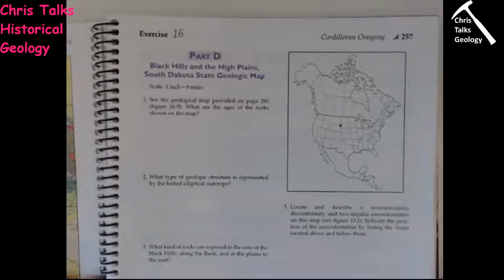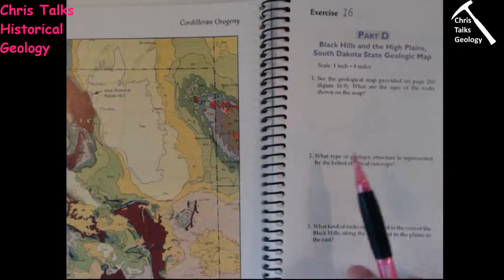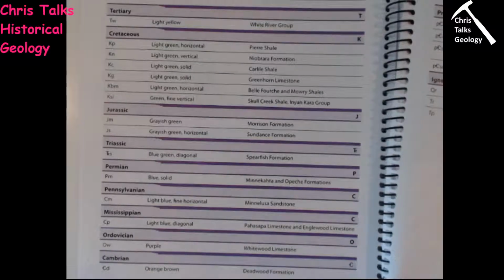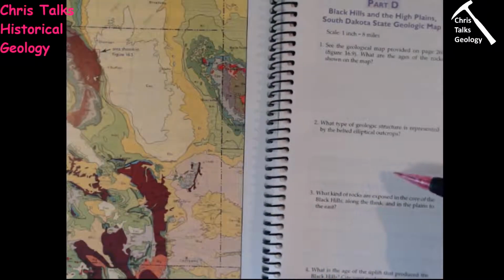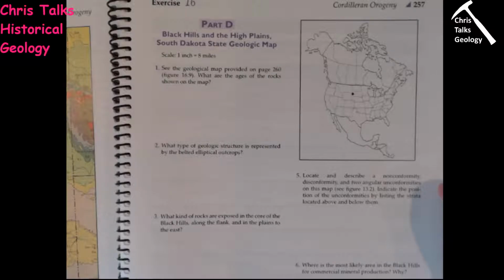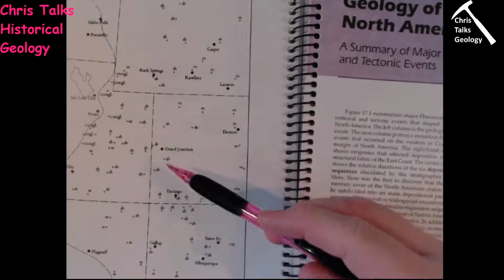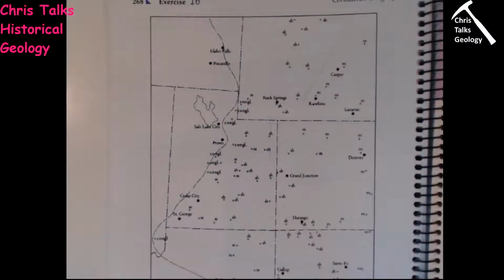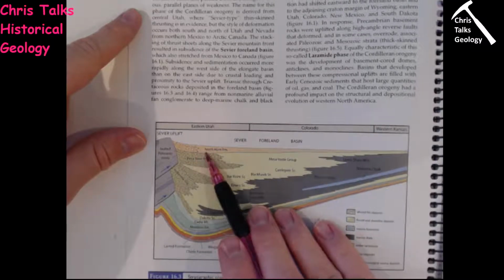Lab Assignment - Exercise 16 Part 2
Part 2/2

Exercise 16 - Cordilleran Orogeny